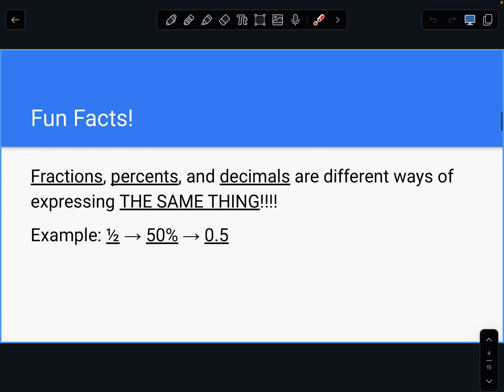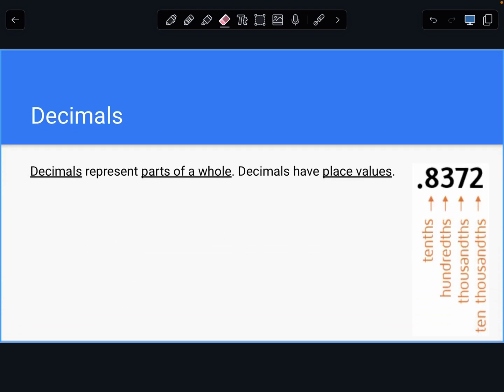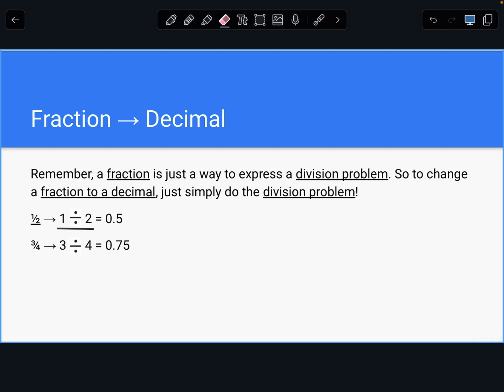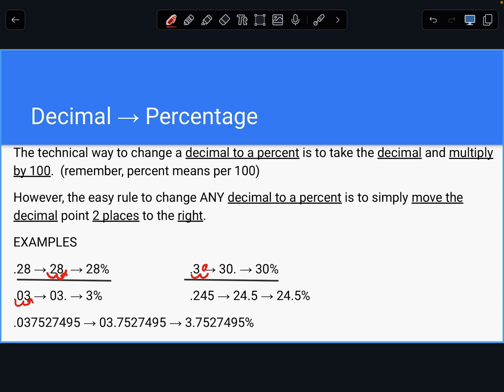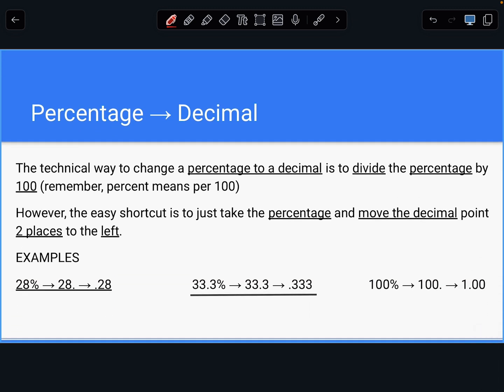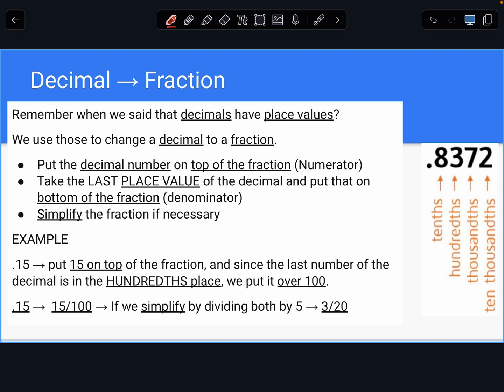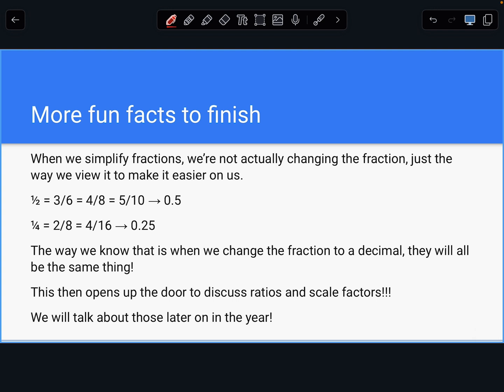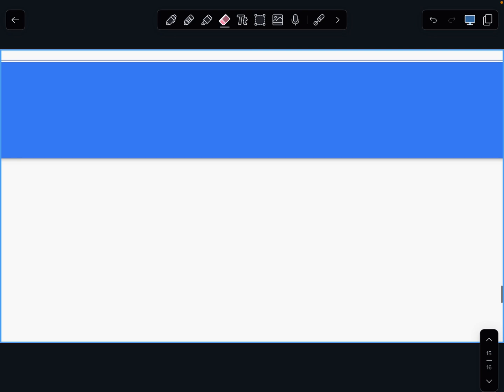0.3 - Fractions, Decimals, and Percentages